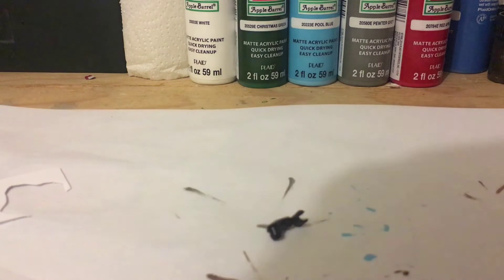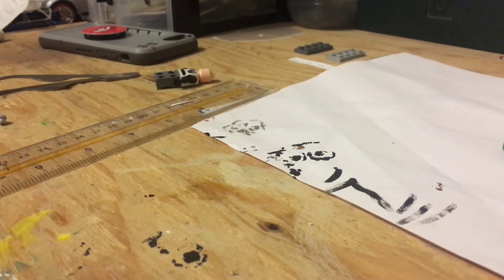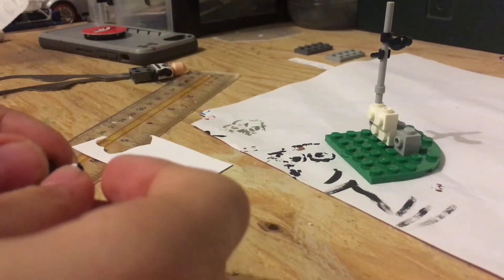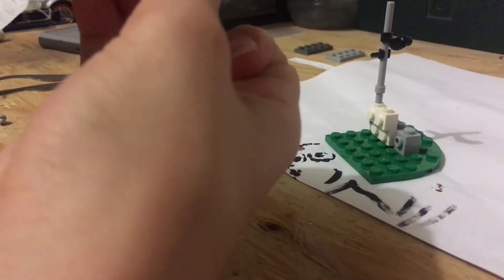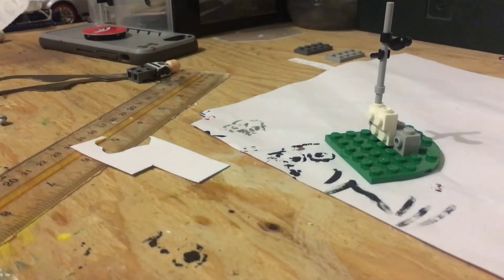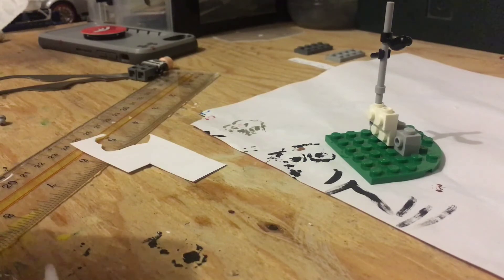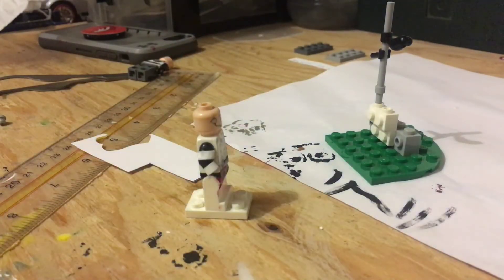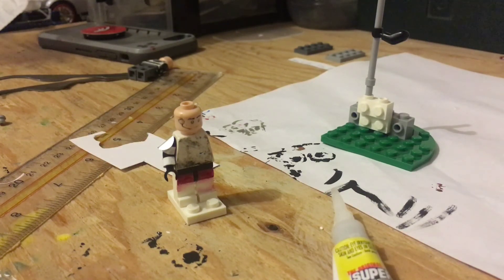how to make arms for your custom Lego clones/storm troopers